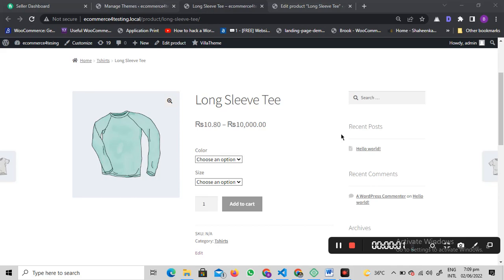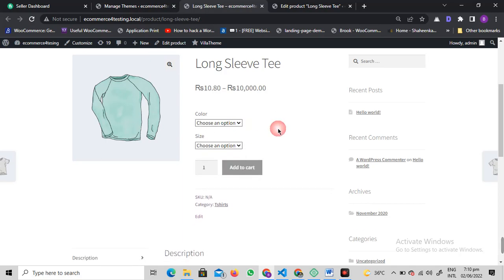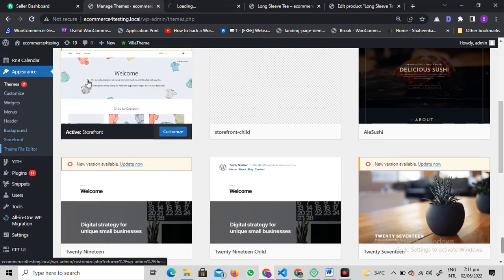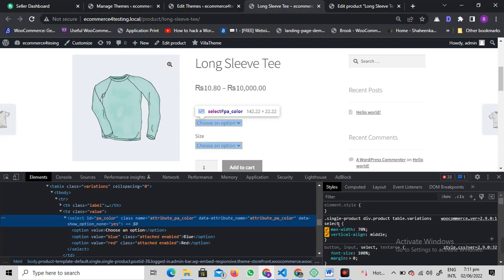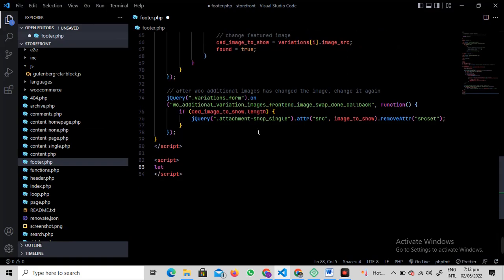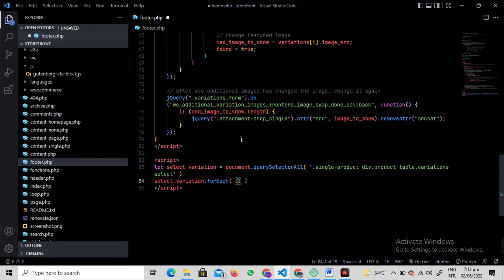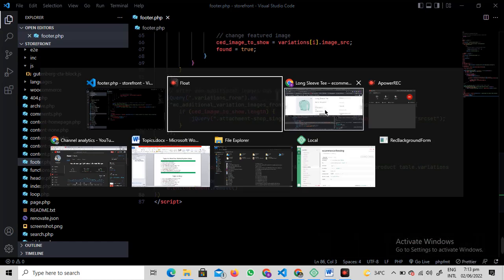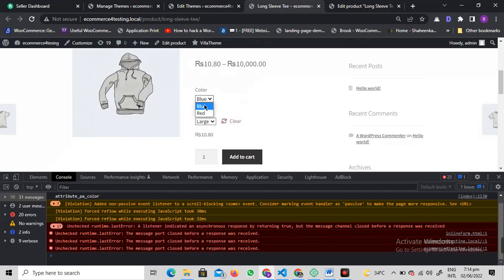Woocommerce Default Variation Not Working FIXED | How to Fix Woocommerce Default Variation Issue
In this video I'm going to show you how to fix Woocommerce Default Variation Not Working Issue.
This can be fixed by several ways but I'm going to use Javascript to handle this because It is going to work for every other theme out there.